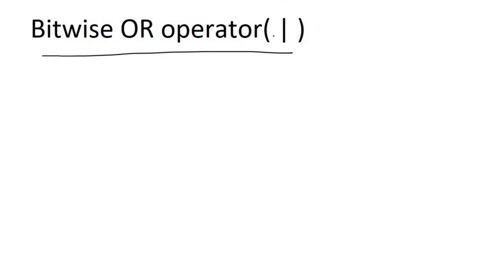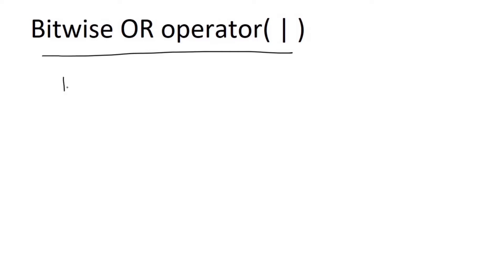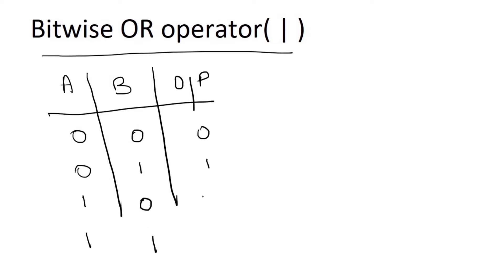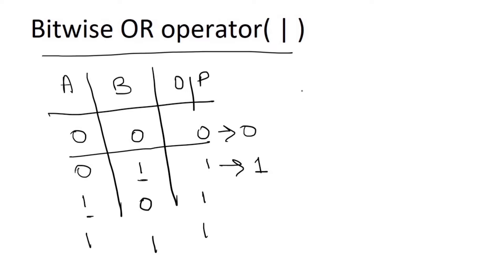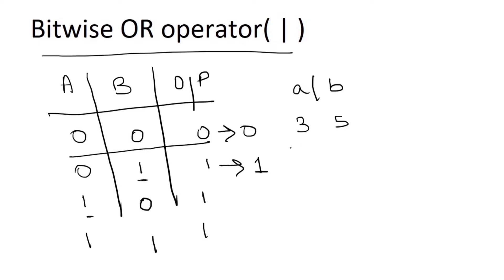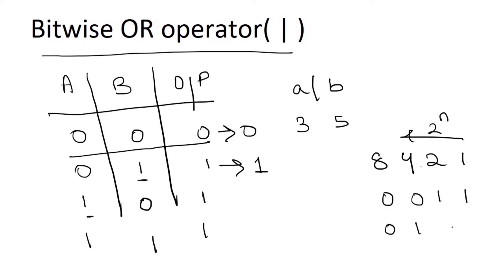Bitwise OR Operator | pseudocode